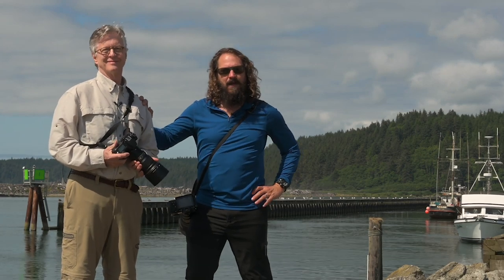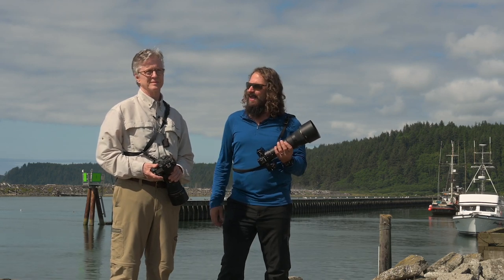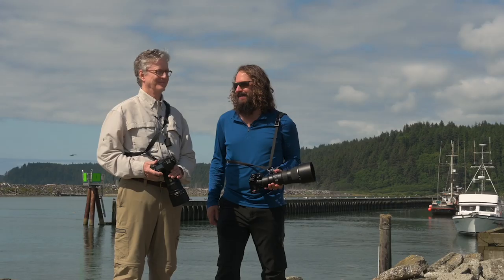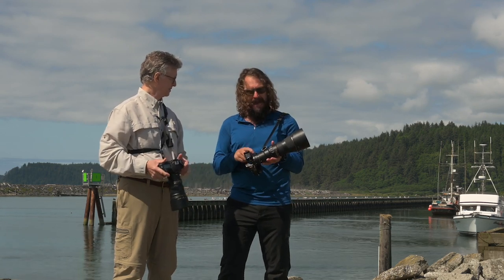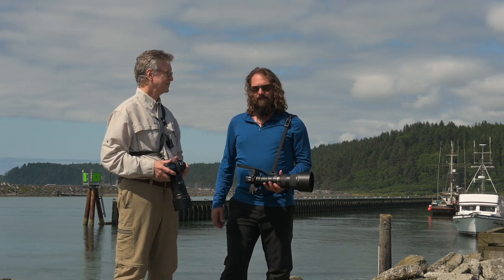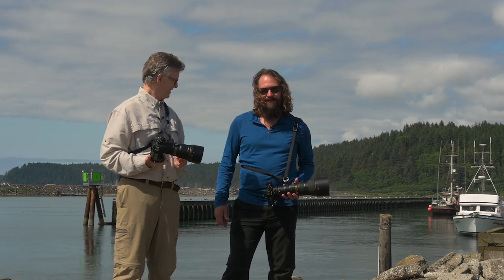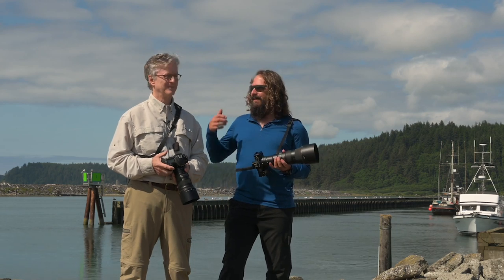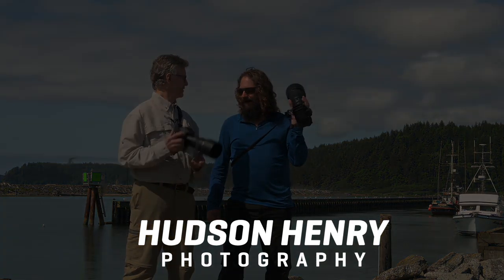Approaching the Scene 058: Nikon's New 500mm PF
This video was shot during my recent Olympic National Park workshop. Once again hanging out with my buddy David Archer has cost me money. After spending some time shooting with his new ultra-light, razor-sharp 500mm PF lens, I had to order one. In this video I'll show you why. I'll also talk a bit about Nikon's Z6 and Z7 auto-focus performance after Firmware 2.0 as well as the new low-light AF mode they added.

00:40 500PF Lens
05:04 Z6 / Z7 AF tracking and new lowlight AF

Nikon 500PF Lens (There is a wait-list)
Nikon 1.4 Teleconverter

Thanks to everyone for the great questions you are sending in. Keep them coming either in the comments below or by emailing me directly.